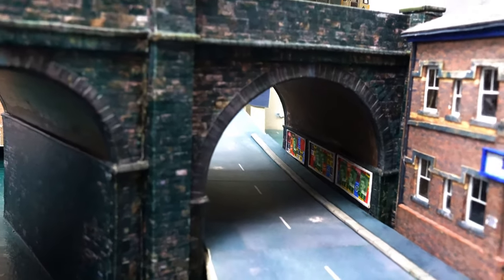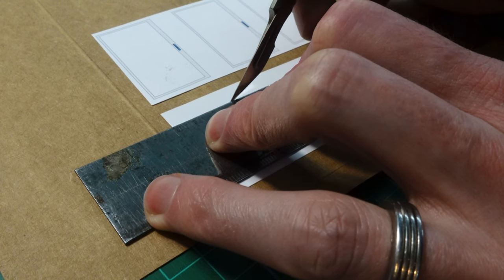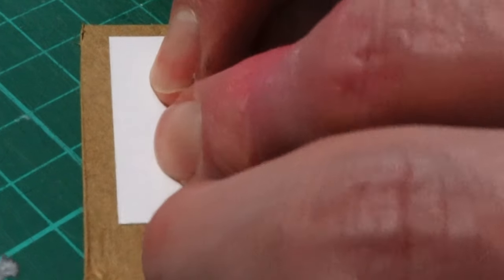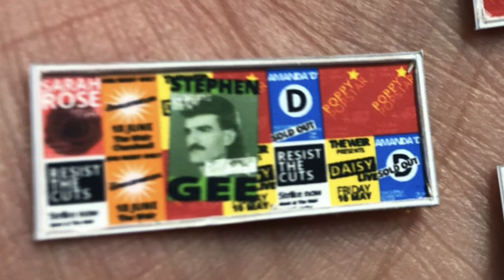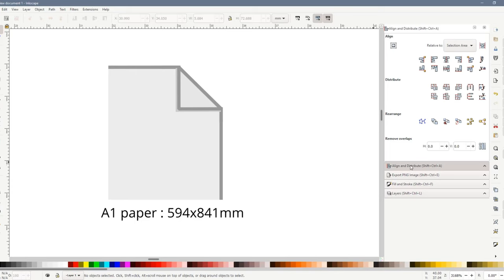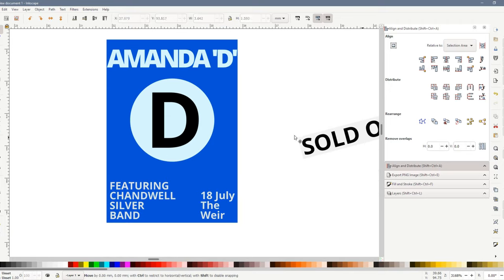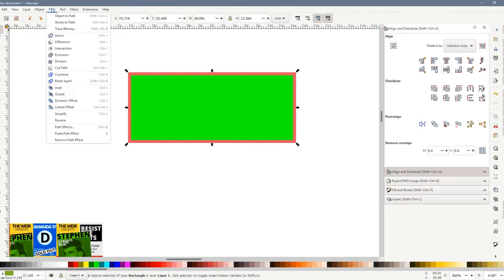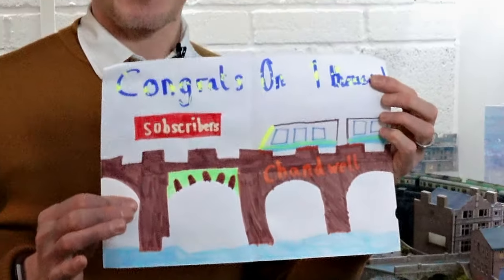Scratch building an N Scale fly poster advertising hoarding from card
In this short video, I show how I used the card from a cereal packet along with some posters made in Inkscape to create three hoardings for fly posters. The fly posters are positioned under my scratch-built skew arch on my N Scale scratch-built card viaduct and represent a dingy part of my N Gauge layout, Chandwell.

The frames of the hoardings are just 0.3mm wide and in this video I show how I made these from cereal packet card and how I cut them out using a sharp scalpel.

There's also a message at the end for two very special people; I hope you like what I made for you! :)

How to make an N Scale fly poster hoarding from card for under a viaduct arch

00:00 Introduction
00:28 Create the frames
00:50 Cut the frame insides
01:07 Remove the inside card edges
01:21 Add the posters
01:45 Cut out the boards
02:27 Remove the outside card edges
02:34 Varnish
02:47 Add them to the layout
03:16 How I made the posters
05:00 A look at them on the layout
05:13 A special thank you
05:36 What next?